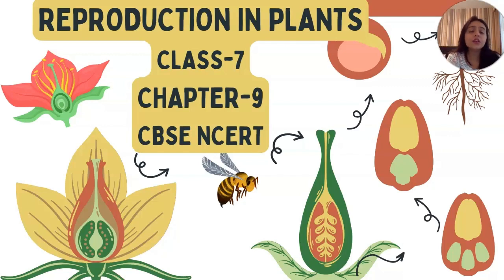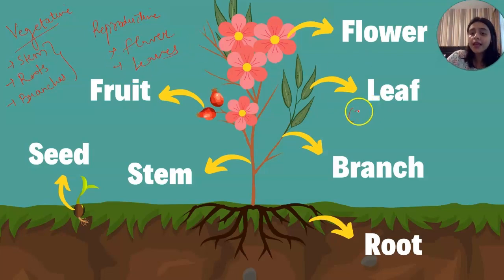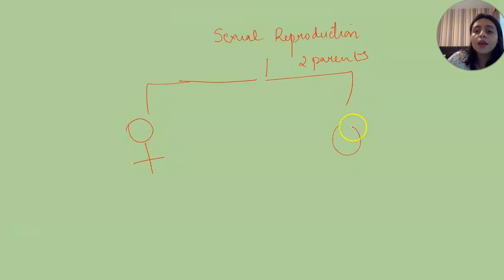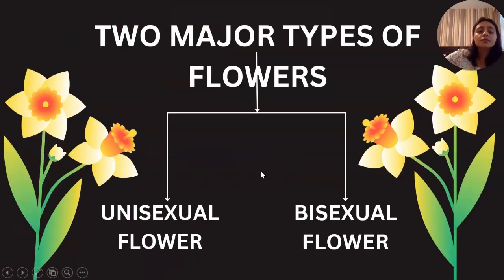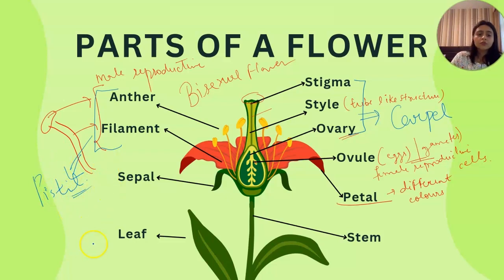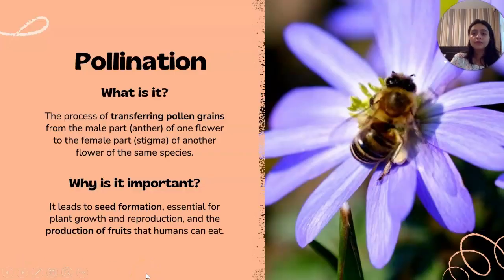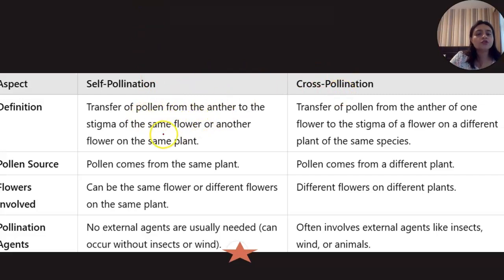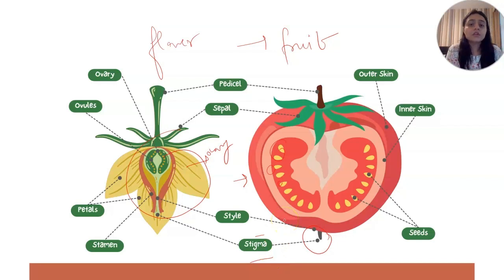Chapter-9 Part-1 Reproduction in plants Class-7 NCERT CBSE SEXUAL REPRODUCTION IN PLANTS EXPLAINED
🌱 Chapter 12: Reproduction in Plants | Class 7 Science | NCERT CBSE 🌱

Welcome to our detailed exploration of Chapter 12, “Reproduction in Plants,” from the Class 7 NCERT Science textbook. In this video, we dive into the fascinating world of plant reproduction, covering both asexual and sexual methods. Here’s what you’ll learn:

Asexual Reproduction:
Vegetative Propagation: Discover how new plants grow from parts like stems, roots, and leaves.
Budding: Learn about the formation of new plants from buds, commonly seen in yeast.
Fragmentation: Understand how plants like algae reproduce by breaking into fragments.
Spore Formation: Explore how fungi and some plants reproduce through spores.
Sexual Reproduction:
Pollination: Understand the transfer of pollen from the male part (anther) to the female part (stigma) of a flower.
Fertilization: Learn about the fusion of male and female gametes to form seeds.
Seed Dispersal: Discover various methods by which seeds are spread to new locations, such as by wind, water, and animals.
This chapter is packed with activities and examples to help you grasp these concepts better. 🌿